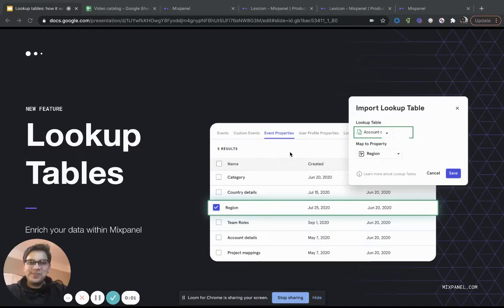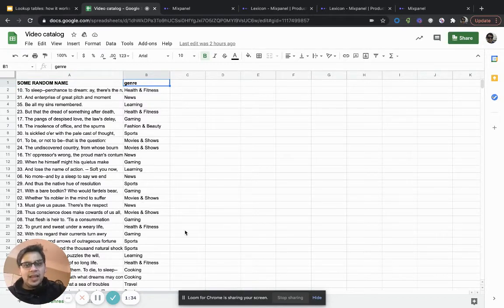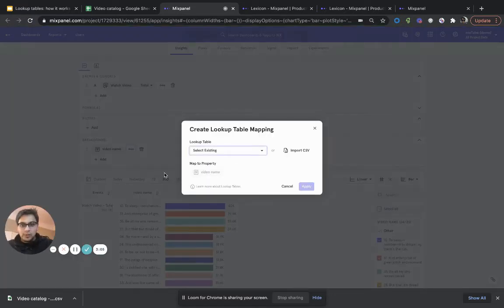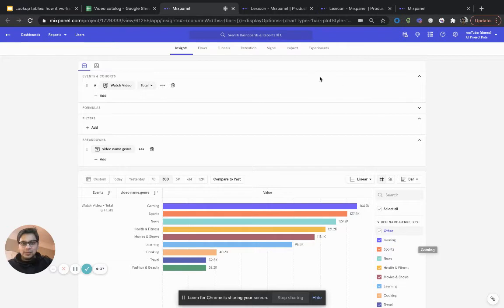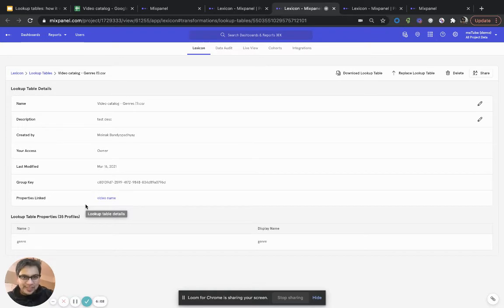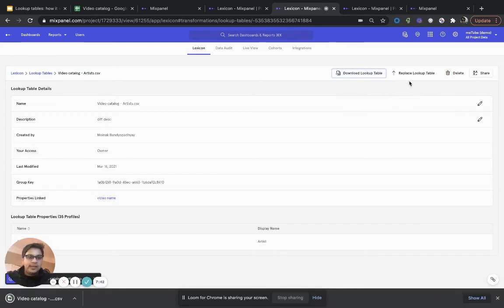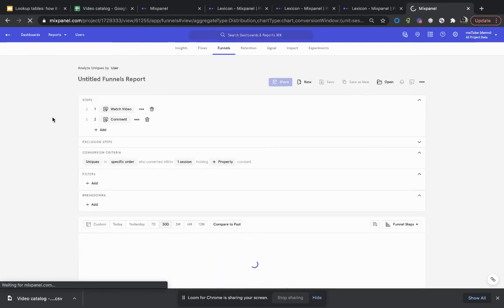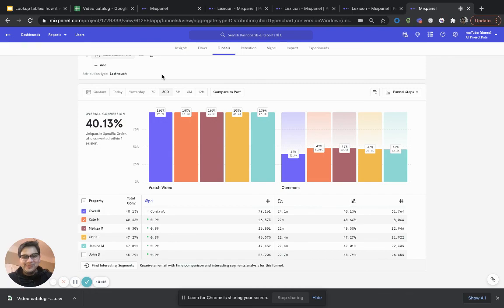Mixpanel Tutorial: Lookup Tables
Want to segment product data by properties that live outside of your product analytics tool? Before you fire up SQL or ping developers to update your codebase, here’s how you can do it in Mixpanel.